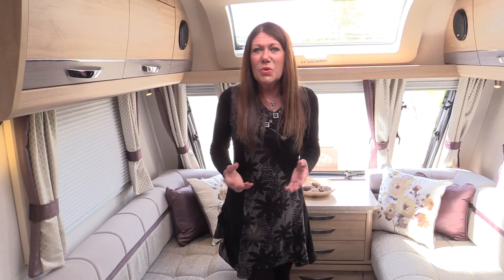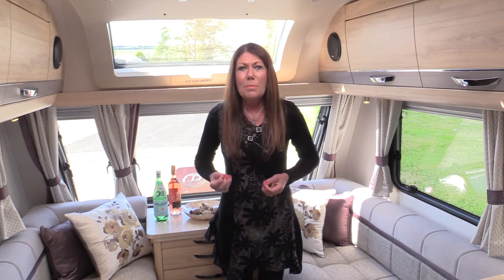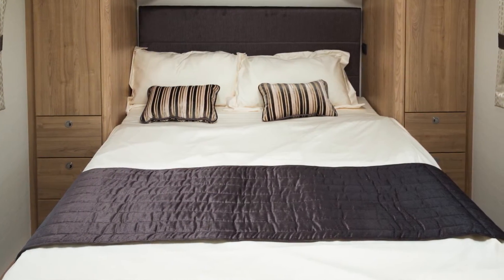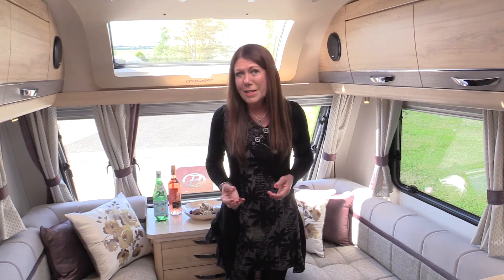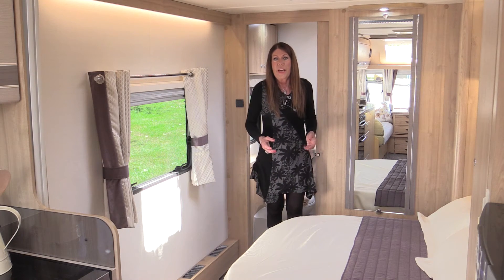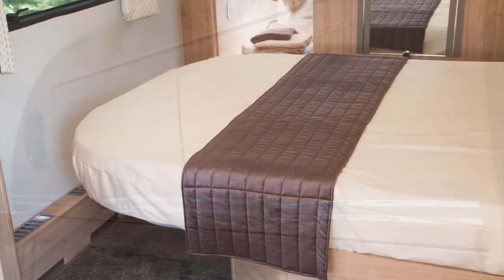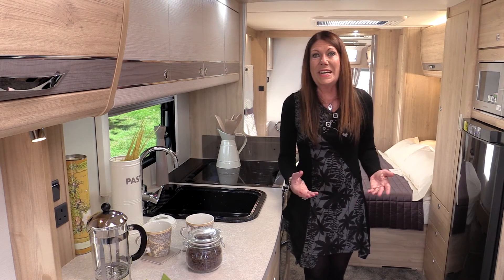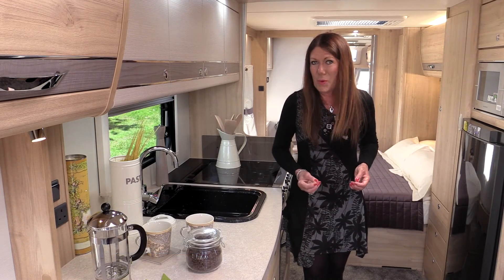Elddis Crusader Aurora range 2016 - caravan review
The Elddis Crusader Aurora is an island bed caravan with the bedroom at the rear and the washing facilities in the centre. It's divided into two very separate rooms

From the DVD with Caravan magazine's October issue.